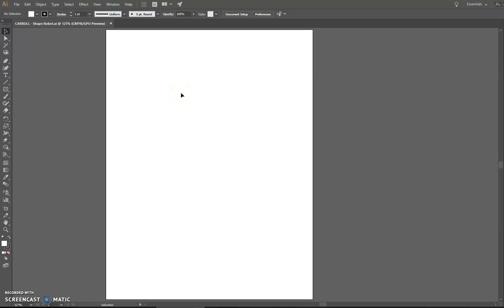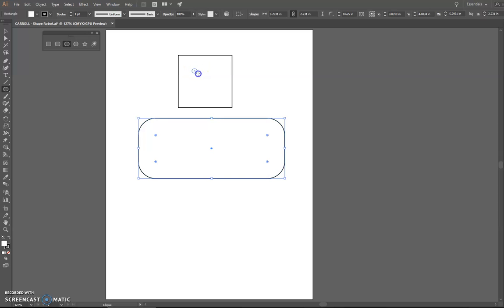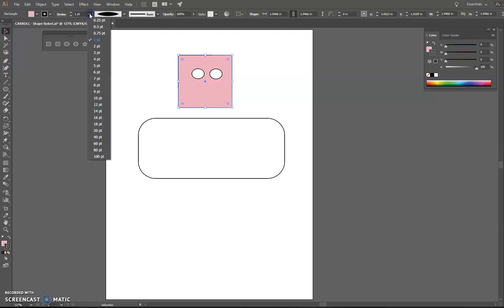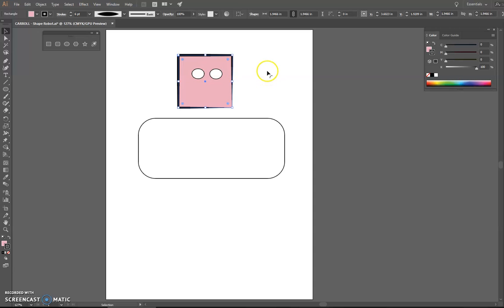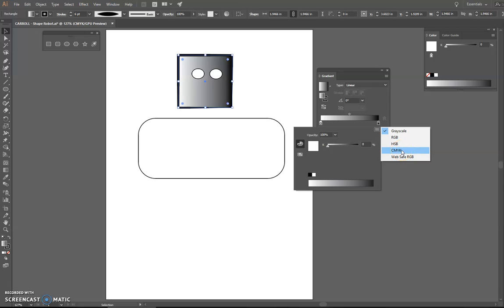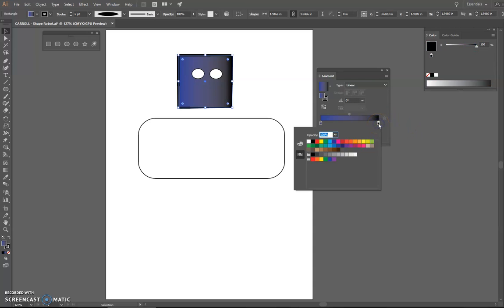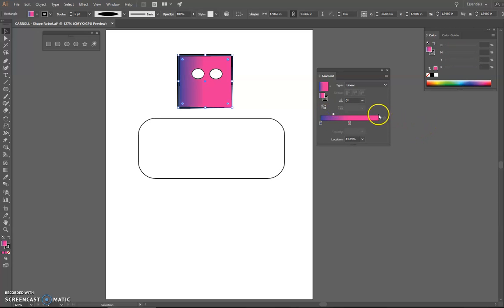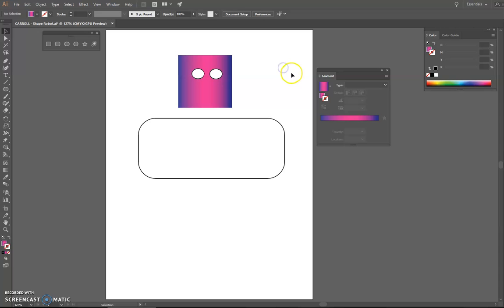Illustrator Shape Robot - Shape & Gradient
AI Tutorial for Mrs. Carroll's Digital Art 1